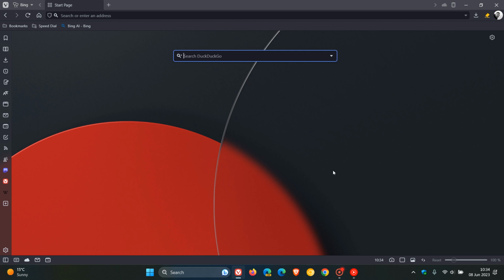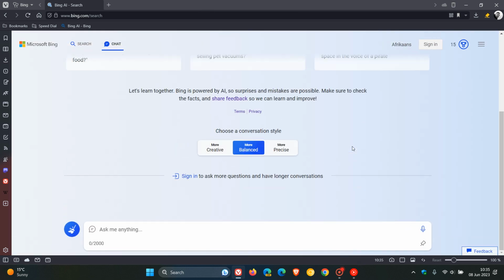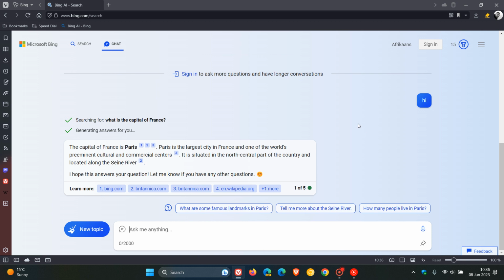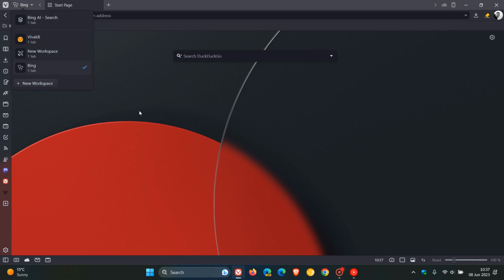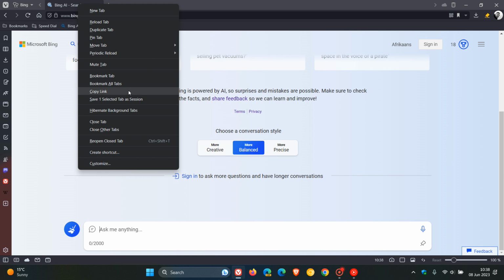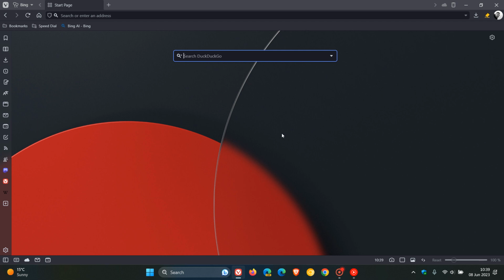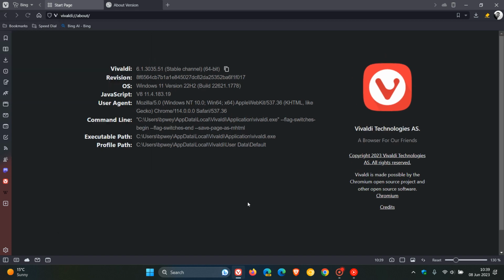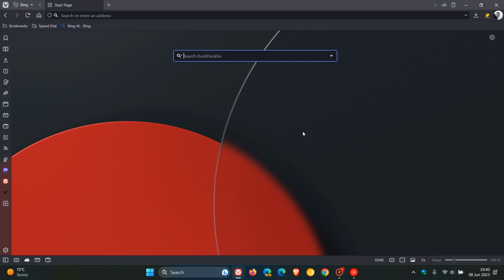What's new in Vivaldi 6.1 with Chrome 114 | You can now use Bing Chat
This latest release for desktop includes, masquerading as Edge to access Bing Chat using Vivaldi, adds more functionality to Workspaces and Tabs and more. The update also includes numerous bug fixes and improvements The browser has also been updated to the latest Chromium platform.